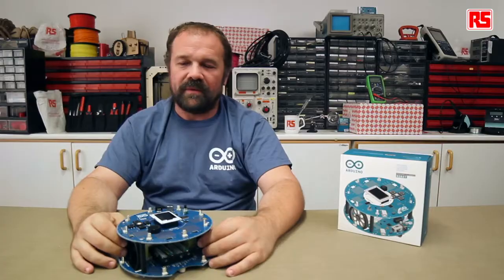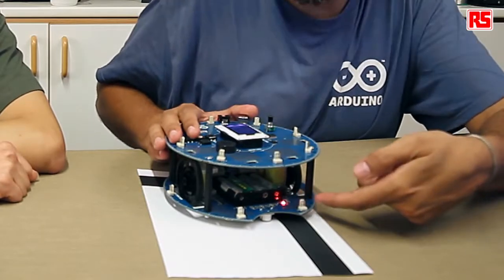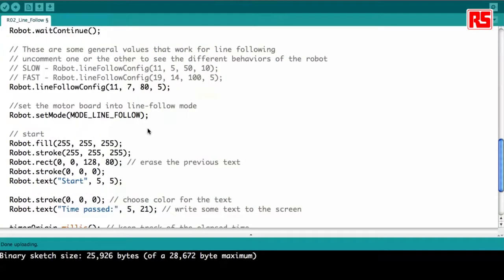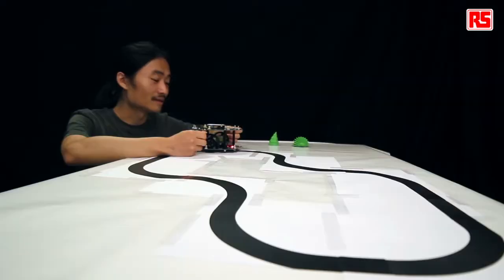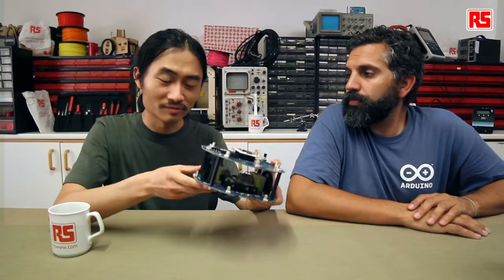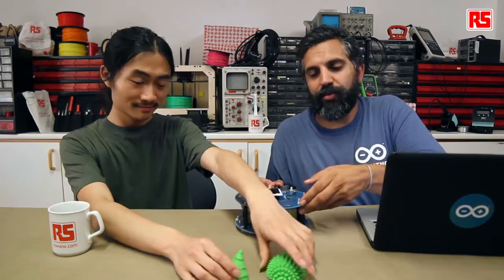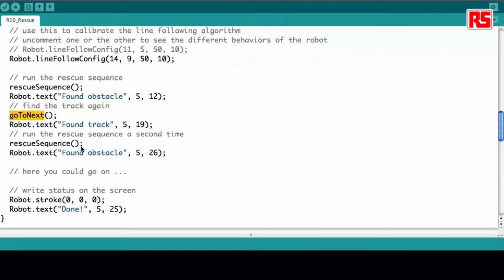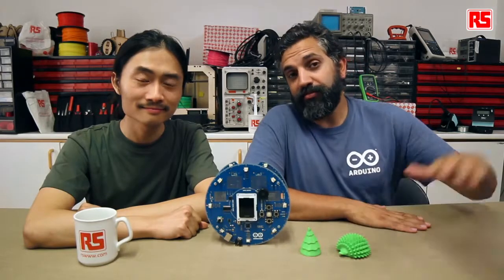Arduino Robot 教學影片四: 跟隨路線，進行救援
訂閱及進一步瞭解新的 Arduino Robot (請記得選取您的國家/地區)。

這段影片將示範使用馬達電路板底部的紅外線陣列感應器讓機器人沿著路線前進。
Arduino Robot 內裝五個紅外線感應器，可以測量反射的紅外線，並偵測下方表面材質的不同特性。